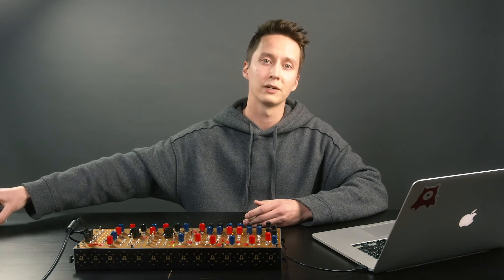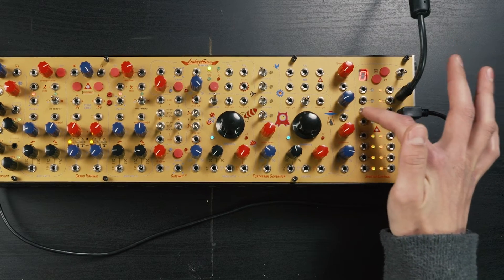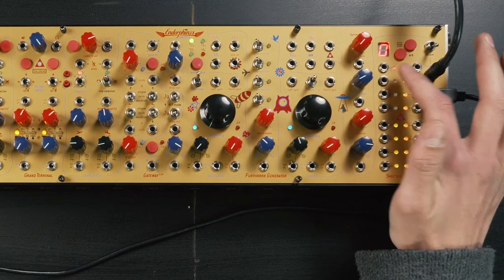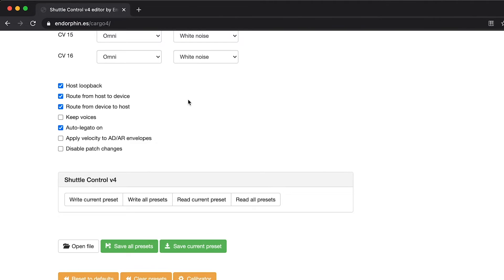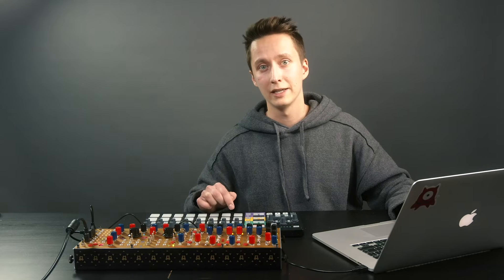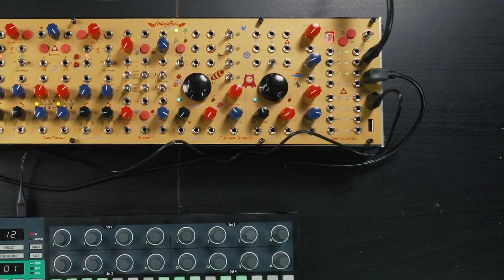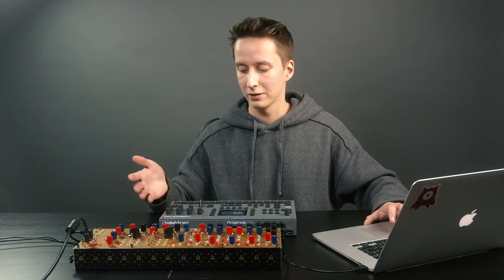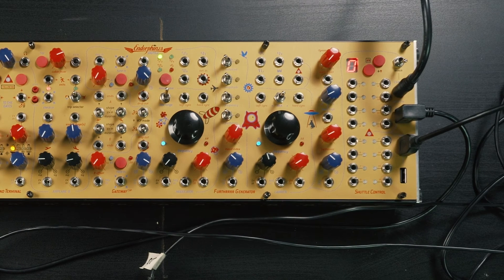How to set up Endorphin.es Shuttle Control in Apple Logic, Elektron Octatrack & Arturia Beatstep Pro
00:00 Intro
00:29 Setting up the CARGO4 editor
01:23 Setting up the Apple Logic
02:58 Setting up the Arturia Beatstep Pro
05:17 Setting up the Elektron Octatrack

In connection to previous video, many of you asked how to setup Shuttle Control with other DAWs and hardware devices, so this video is exactly about that.
Using Shuttle Control with a DAW or MIDI sequencer is no different than using normal hardware synthesizer with MIDI or USB.
Follow these simple steps and you will have your Shuttle Control setup and ready in no time!